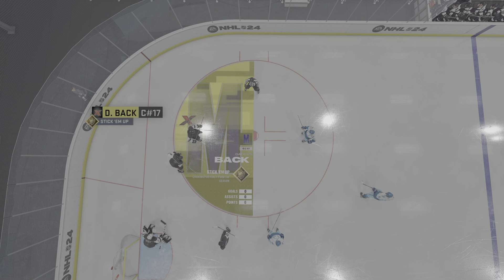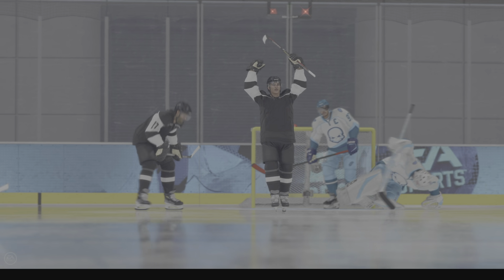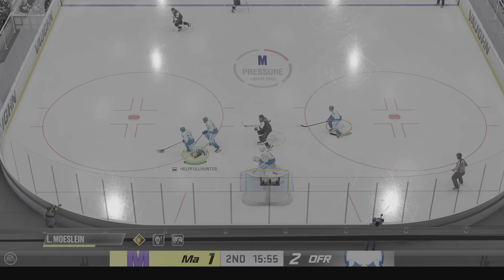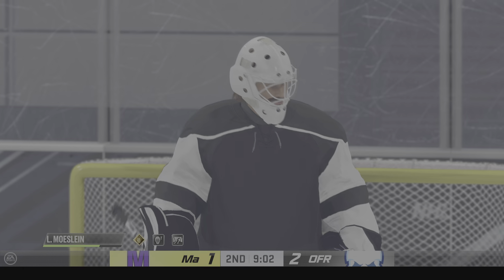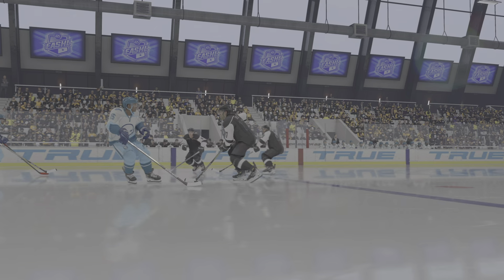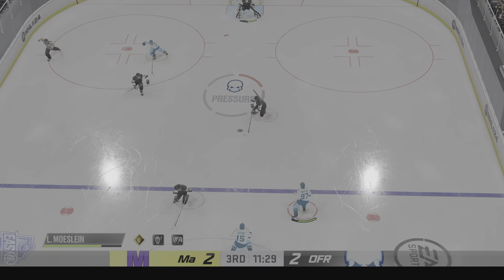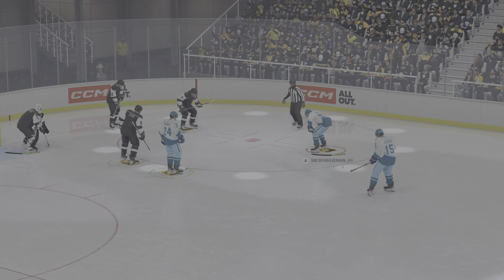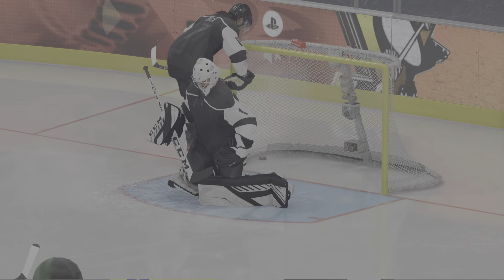NHL 24 New Winter classy jerseys send us to OT